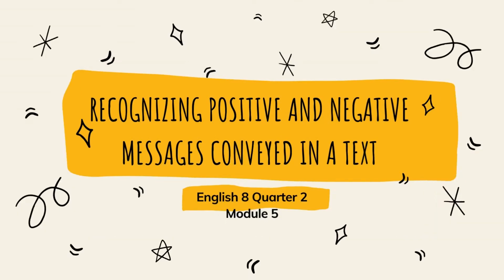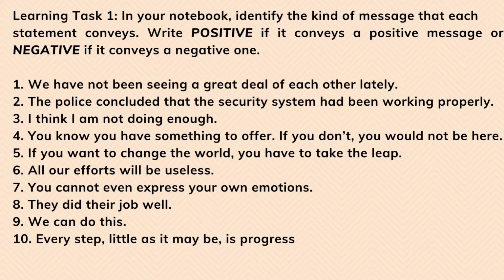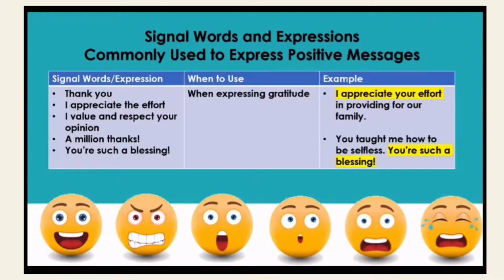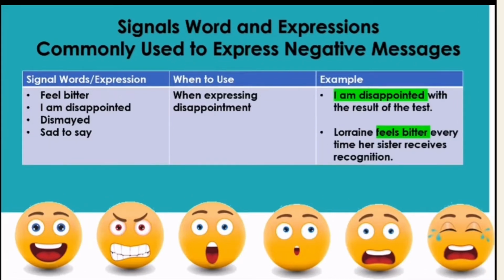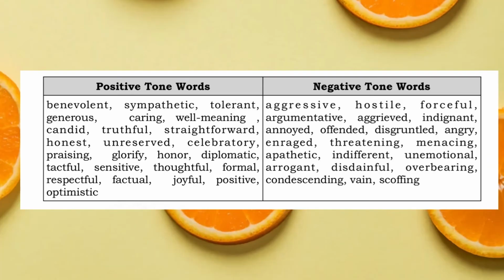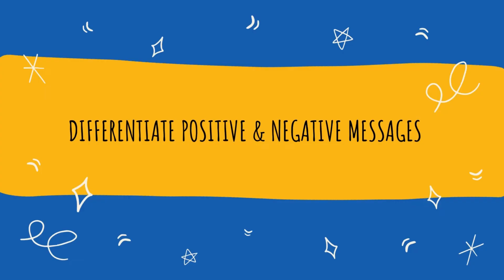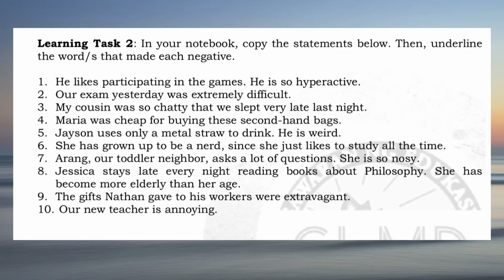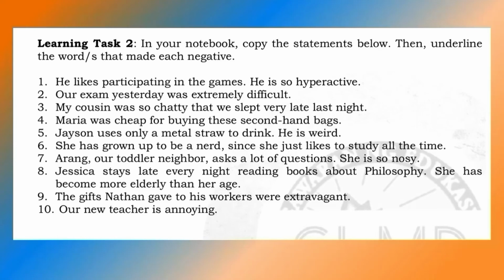Recognizing Positive & Negative Messages Conveyed in a Text English— Grade 8 Quarter 2